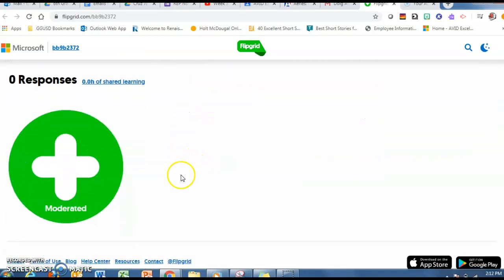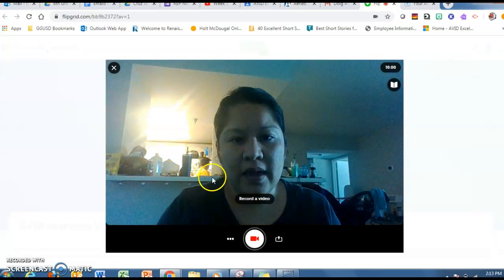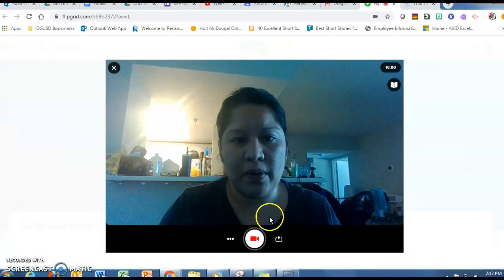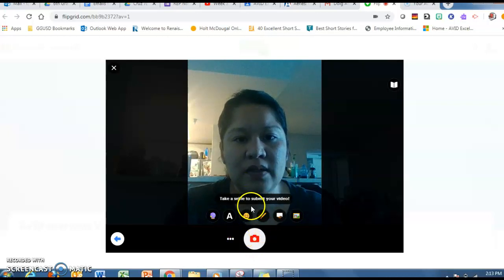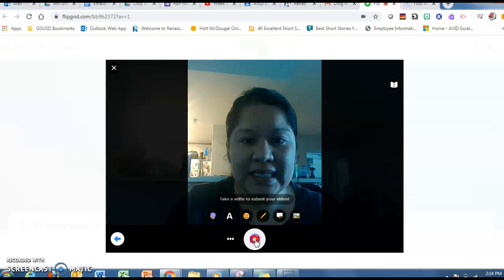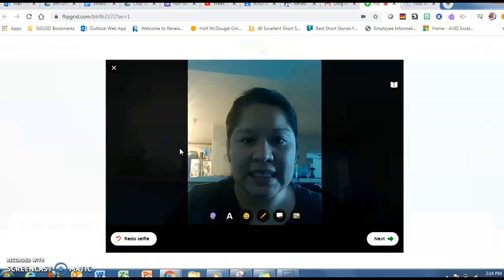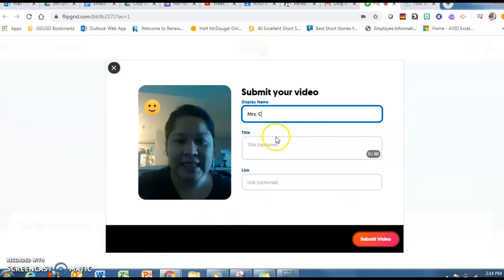How to post a Flipgrid video using a chomebook or laptop